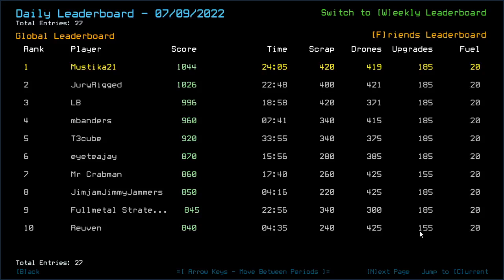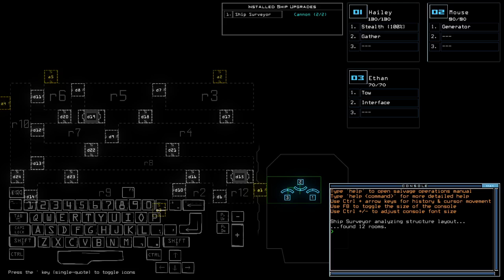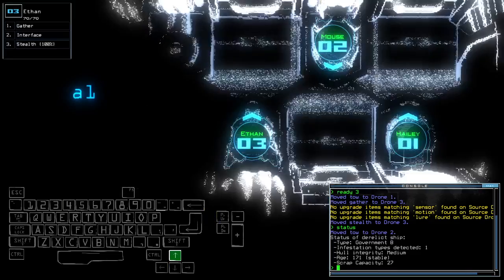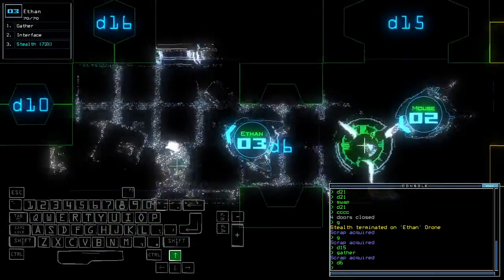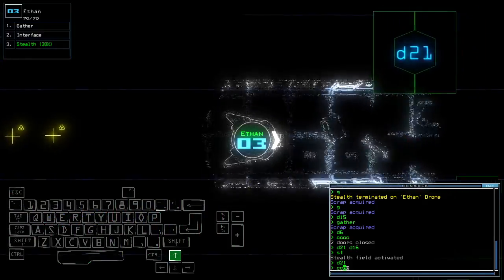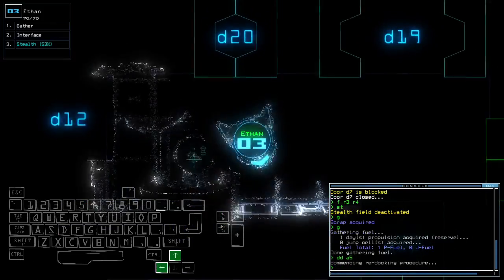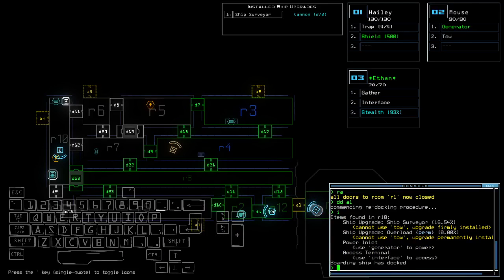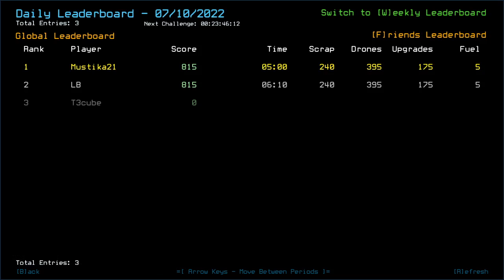Duskers Daily 10 Jul 2022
Nahh, perhaps next time.